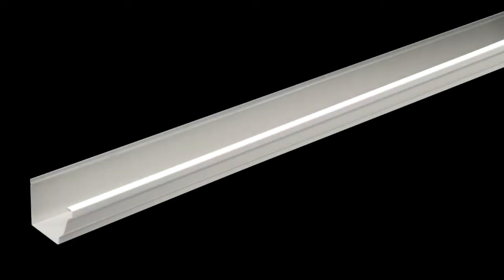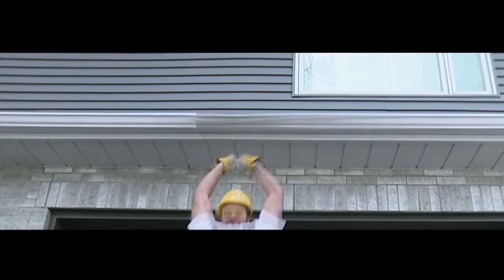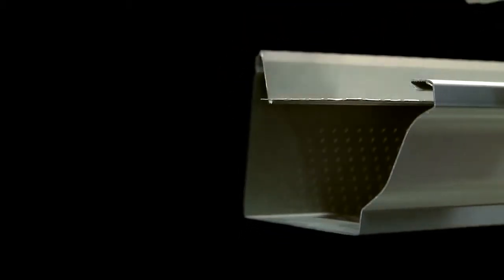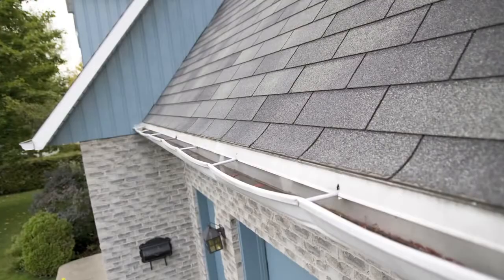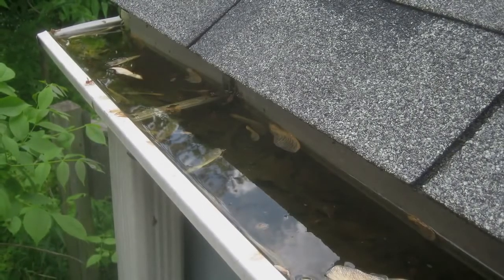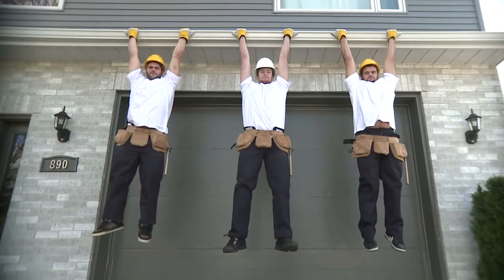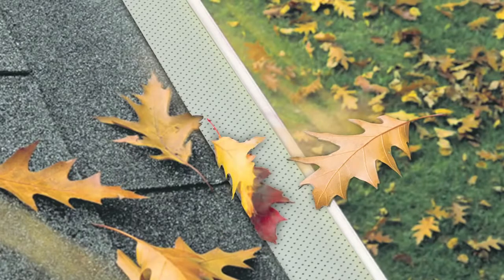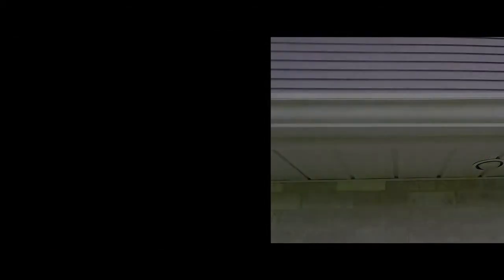Characteristics of the T-Rex continuous hanger and gutter protection system from Alu-Rex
The T-Rex allows for durable and debris-free gutters. Designed for new gutters, it is used both as a fastening system for gutters and as a leaf guard. This reliable and efficient gutter protection system has been installed on more than one million homes and comes with a 40-year clog-free warranty.

Closes gutters and prevents debris from collecting inside the eavestrough
While traditional gutters are open and tend to allow leaves and debris to collect inside, gutters equipped with the T-Rex are closed. As a result, debris remains on top of the gutter and is eventually blown away by the wind. Gutters are thus free of leaves and won’t get clogged. Clogged gutters often lead to water infiltration in the roof or leaks in the foundations as water tends to rise onto the roof or fall near the foundations when it is not drained efficiently. Thanks to the T Rex, you can solve this problem for good!

Increases the strength of the gutter
Alu-Rex’s T-Rex is both a gutter guard and a continuous hanger. Rather than installing gutters using nails or hangers, the T-Rex acts as a fastening system. The gutter is thus supported along the entire length instead of every 12” to 15”. This in turn makes gutters more durable and provides more protection against damage caused by ice and snow. Moreover, as the latter remain on top of the gutter protection system, the gutter does not get bent out of shape during freeze/thaw activity.

Drains water efficiently during rainstorms without overflowing
The T-Rex is equipped with perforated holes that provide the perfect balance between efficient water drainage and protection against debris. Even during the most severe rainstorms, the T Rex ensures that water drains smoothly. For more information on the T-Rex or to consult the results of independent testing performed on the T-Rex,

For installation in Barrie, Muskoka and surrounding areas in Ontario, Canada,